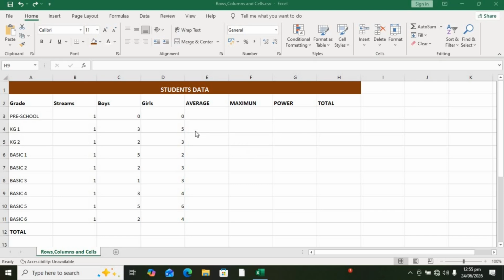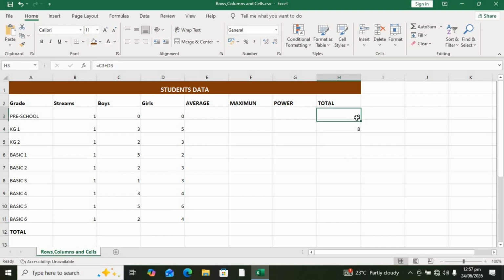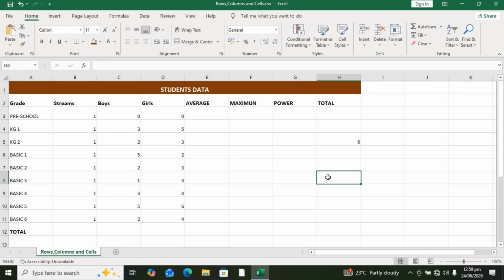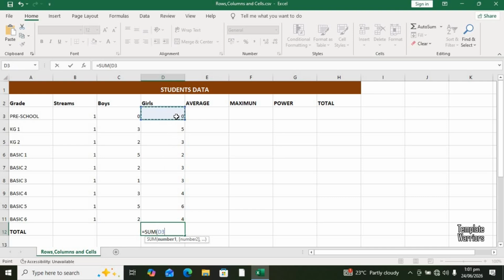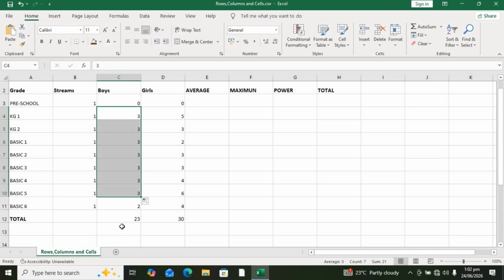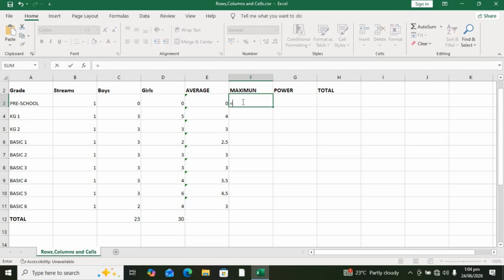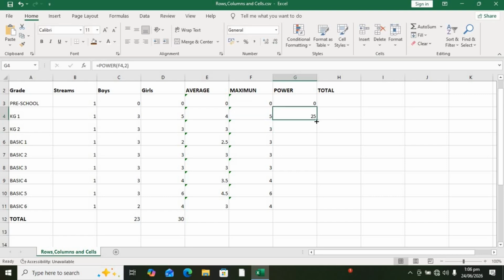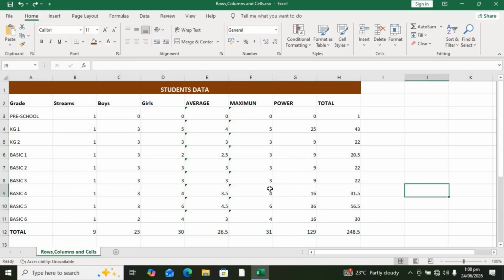Basic Formulas in MS Excel